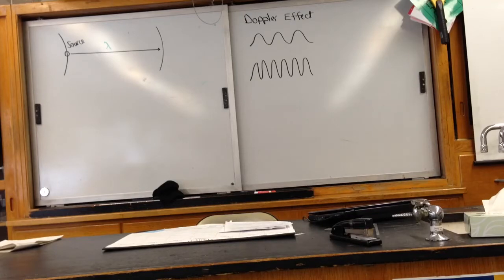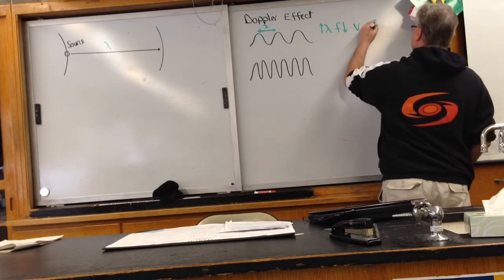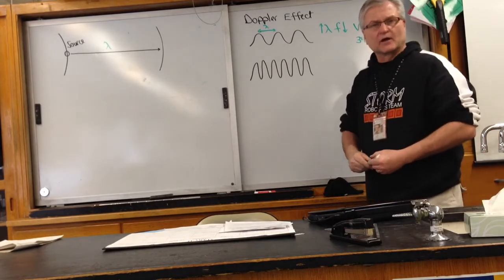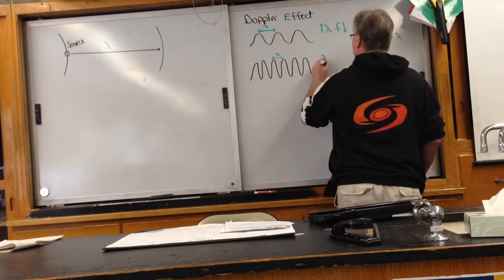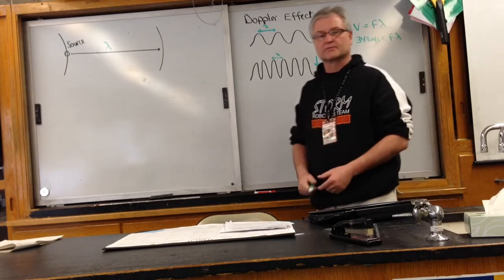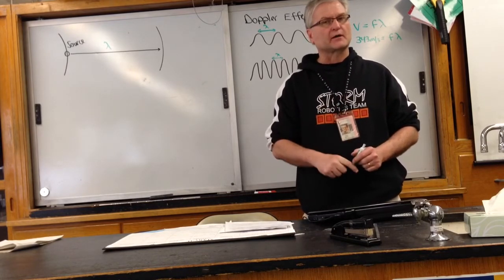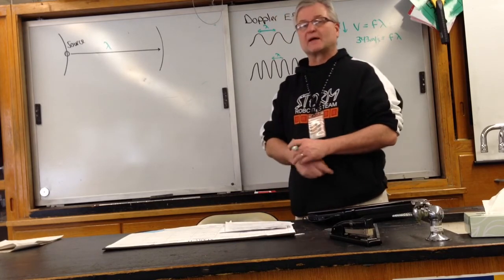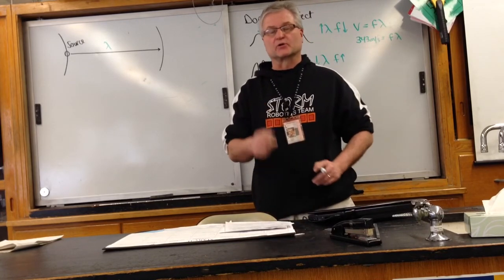AP-B Chap 16 Sound Lesson #12